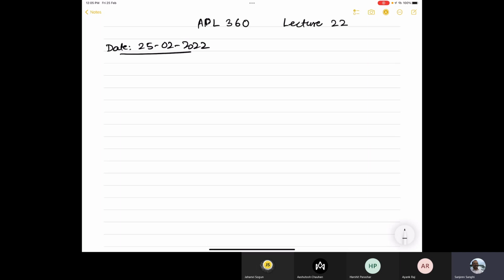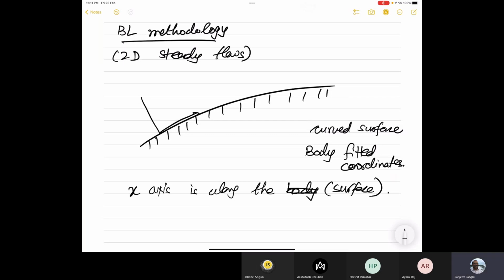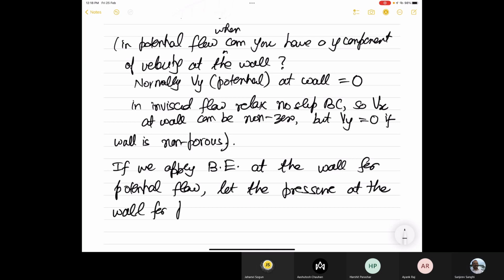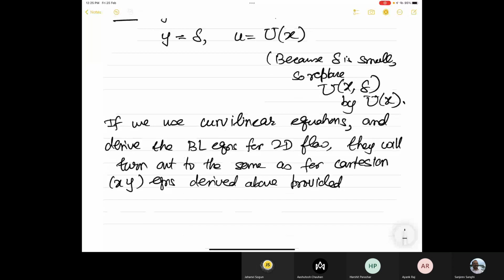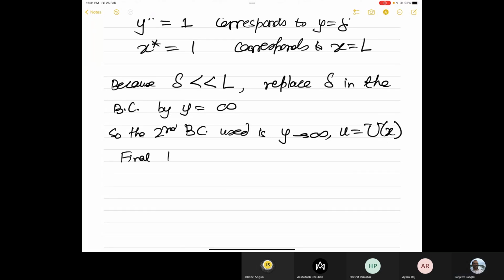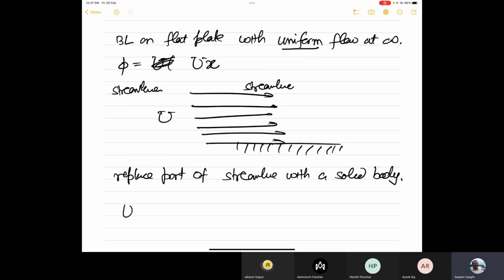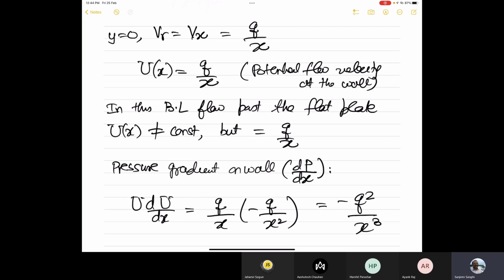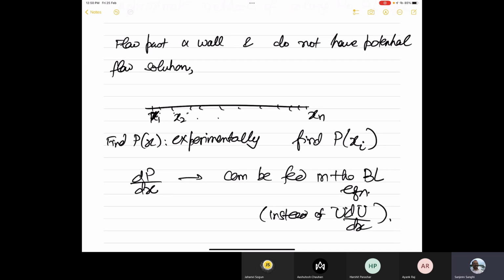Boundary Layer 2 Methodology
Boundary Layer equations and the methodology of deriving these equations